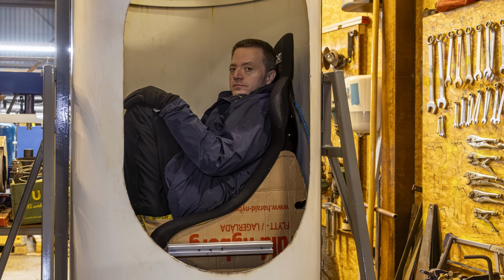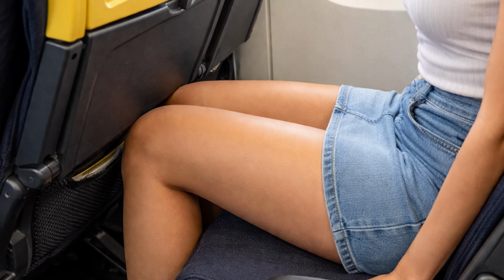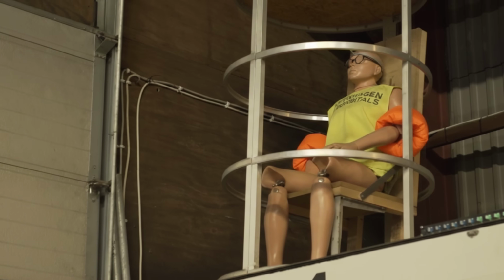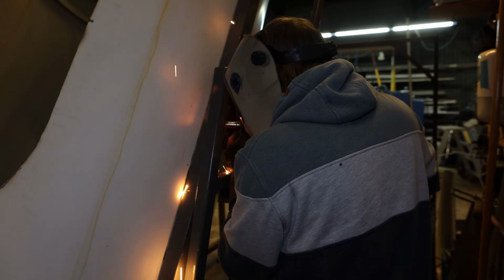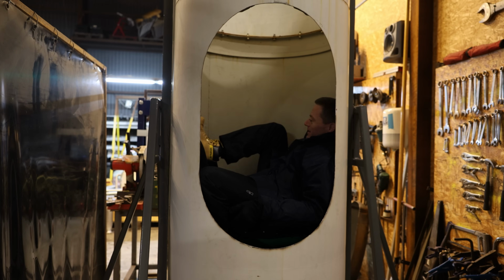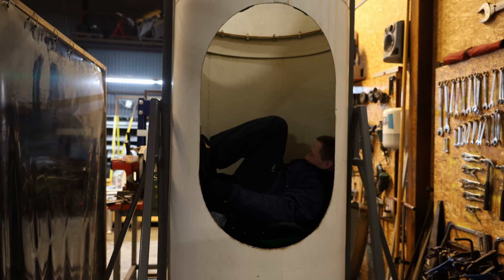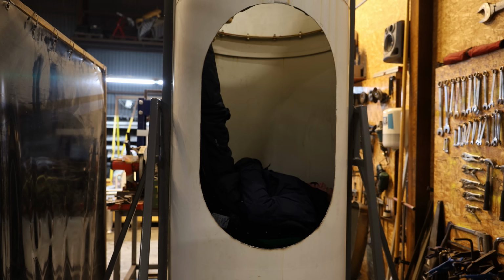Why our space capsule is so shockingly small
Our capsule looks tiny — almost uncomfortably tiny — and everyone asks the same question:
“Does the astronaut really have to sit like that?”
Yes… and the reason why is a story of physics, courage, and an extraordinary community of volunteers refusing to let spaceflight belong only to governments and billionaires.
In this video, we reveal:
• Why adding just 10 cm of extra space makes reaching space impossible
• How physics dictates every millimetre of our design
• The real human experience inside the capsule

This isn’t just engineering.
It’s a reminder that ordinary people can do extraordinary things.
If you love underdog stories, human‑centred space exploration, and the power of a determined community — you’ll want to see this.

Our rockets are 100% crowdfunded. to become one of our supporters!

Copenhagen Suborbitals is the world's only crewed, crowdfunded space program. In the future, a volunteer astronaut will fly to space on our home-built rocket. We do this in our spare time, all the donations go to paying our workshop rent and buying materials. We are forever thankful to each of our supporters!